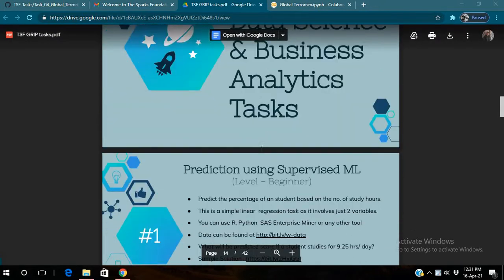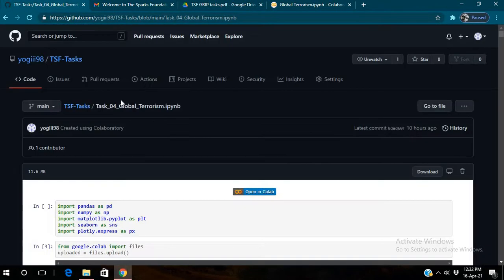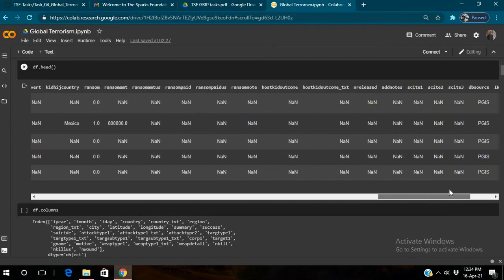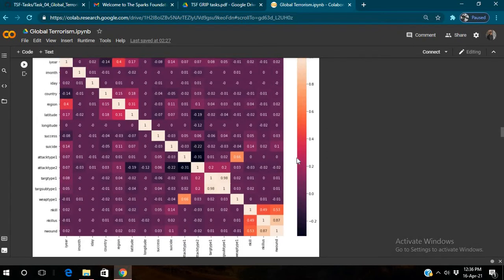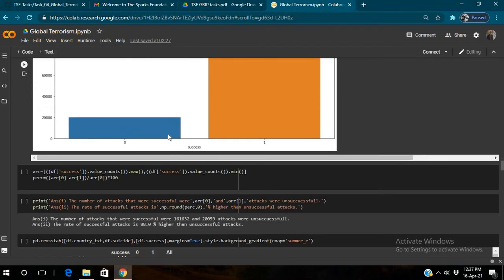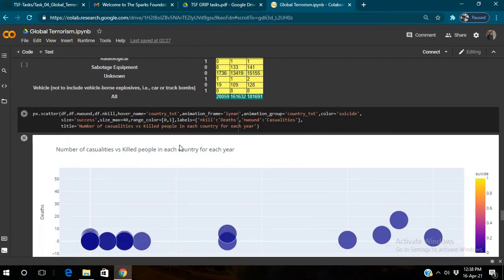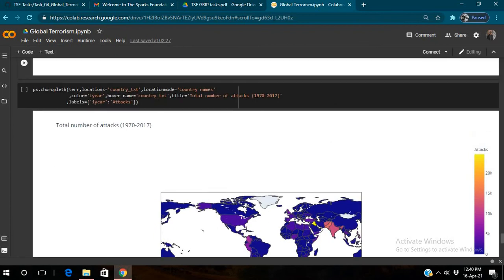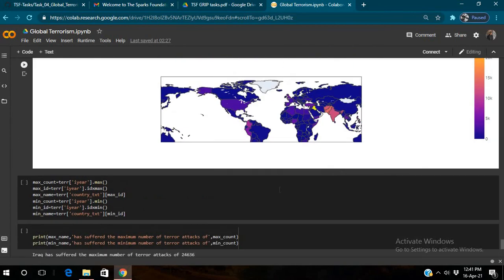Global Terrorism Analysis | Python | Exploratory Dara Analysis | The Sparks Foundation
In this video, I have shown the exploratory data analysis of Global Terrorism using python and google collab platform. This task has been given by The Sparks Foundation.